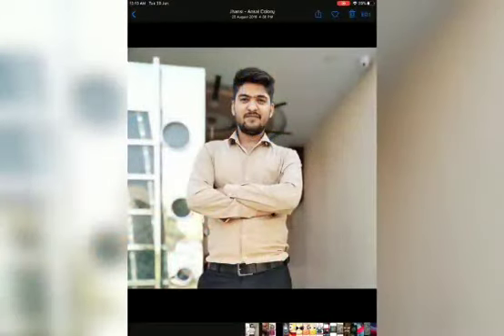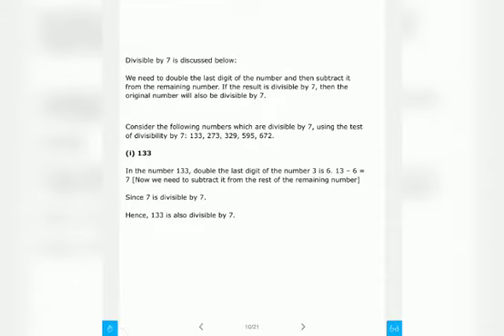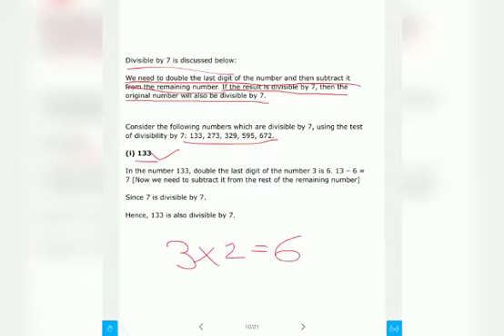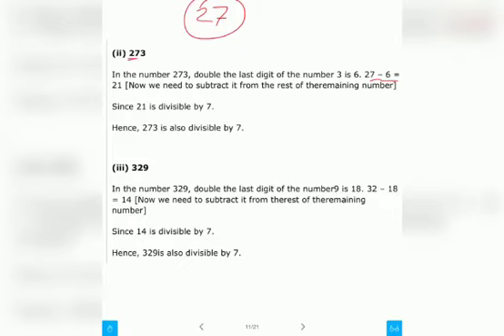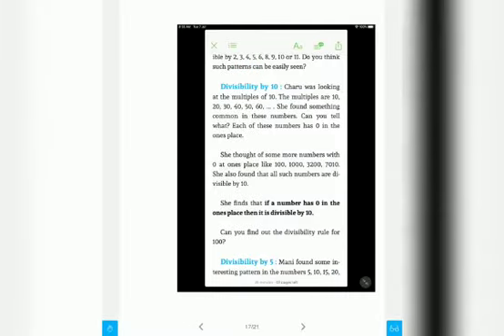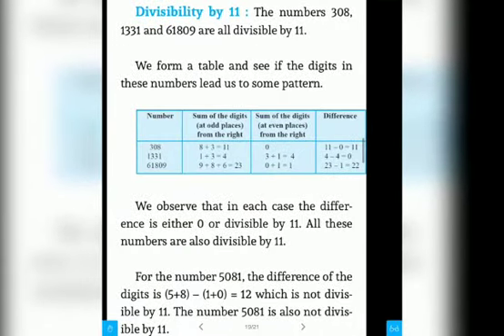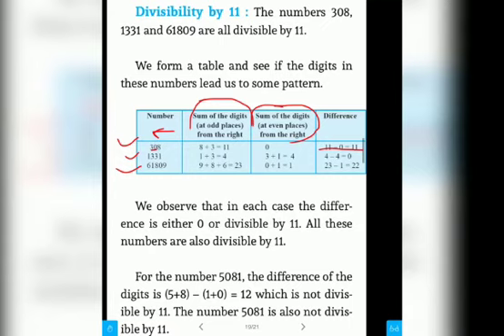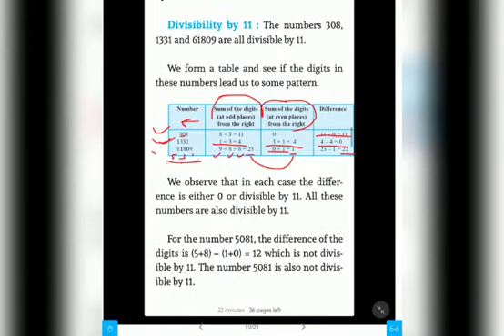MLZS JHANSI CLASS 6 Mathematics Chapter 3 Playing With Numbers Lecture 3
MLZS JHANSI CLASS 6 Mathematics Chapter 3 Playing With Numbers Lecture 3 By Mohit Sir